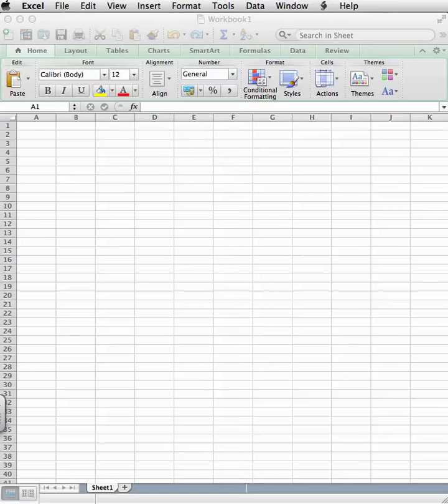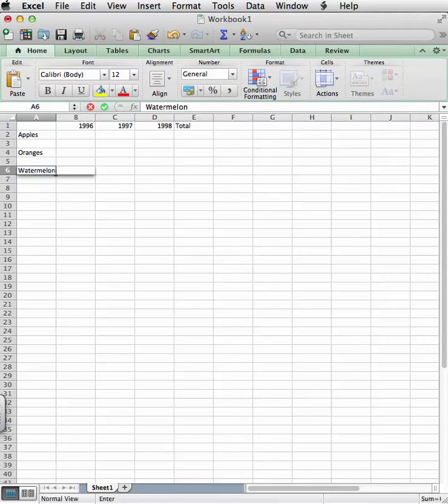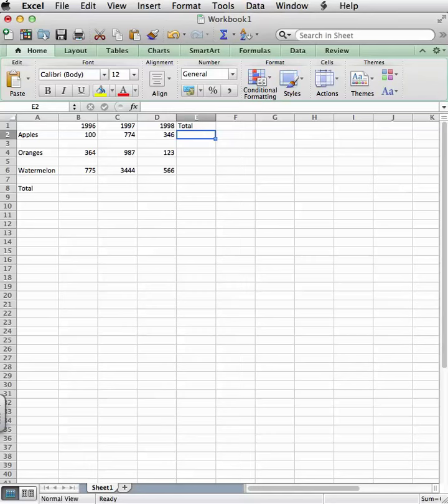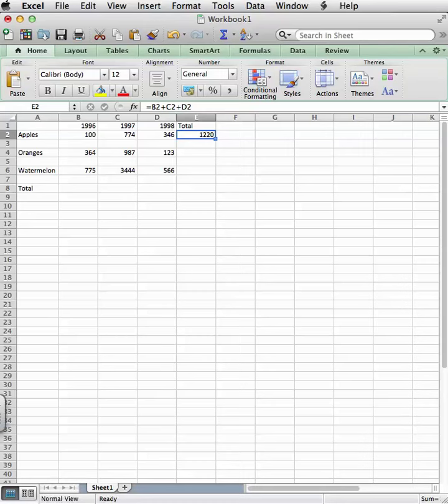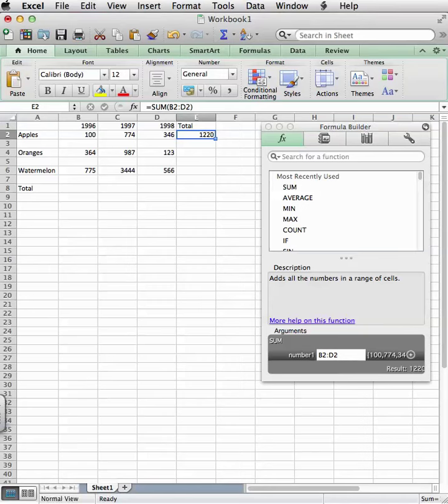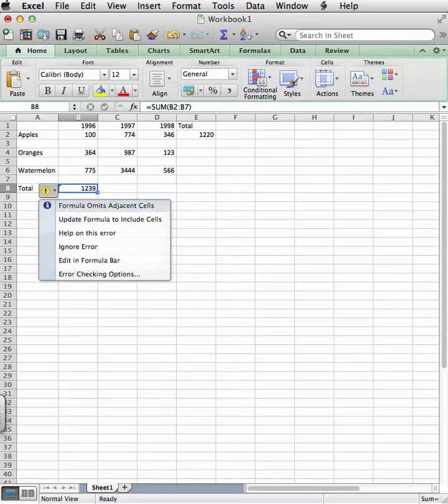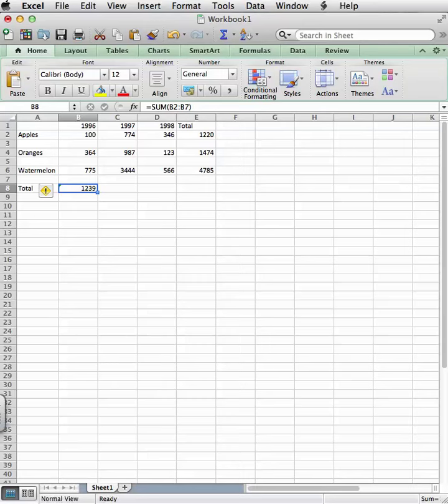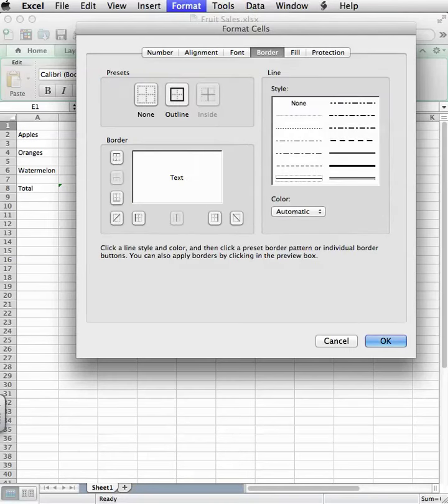Intro To Spreadsheet Basics